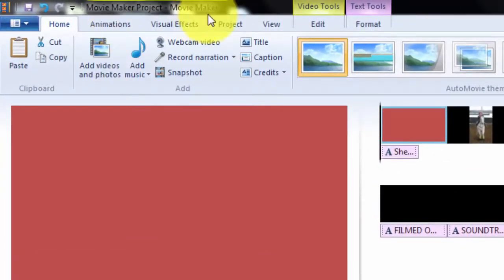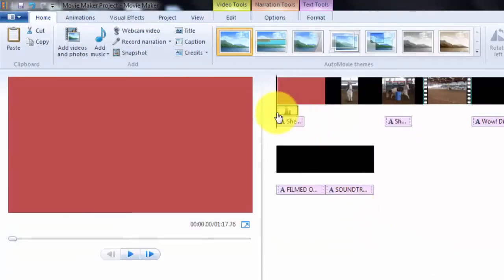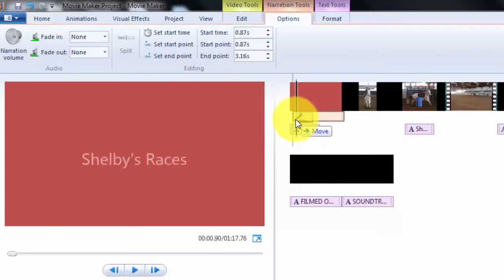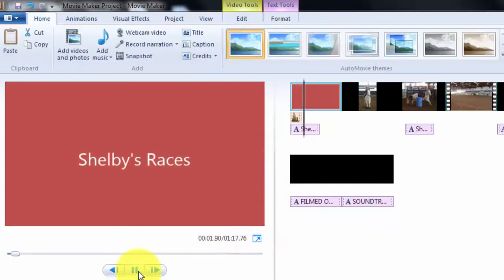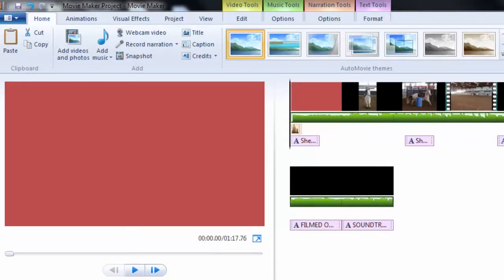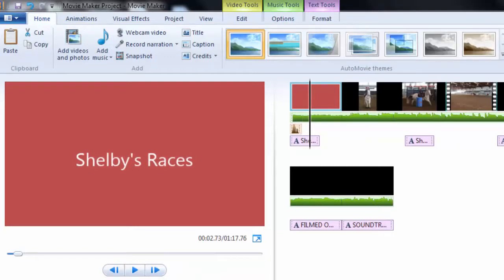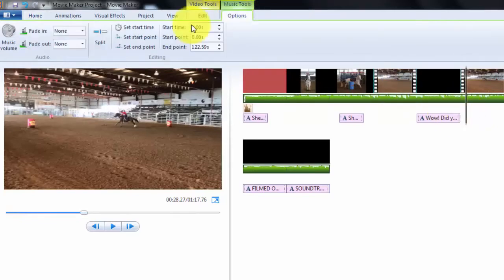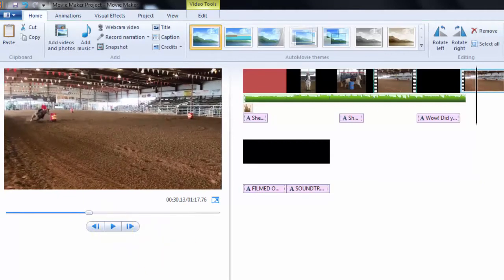Movie Maker Part 3